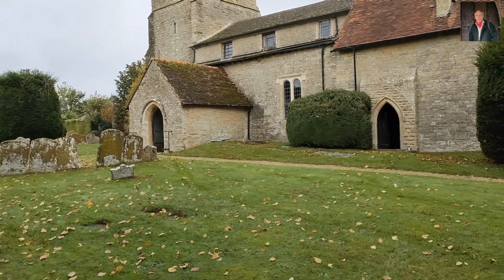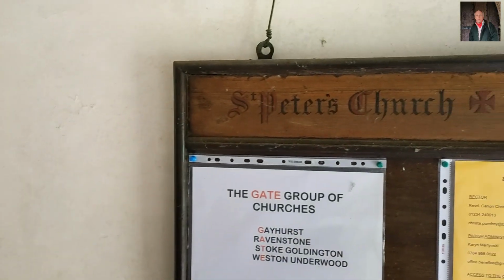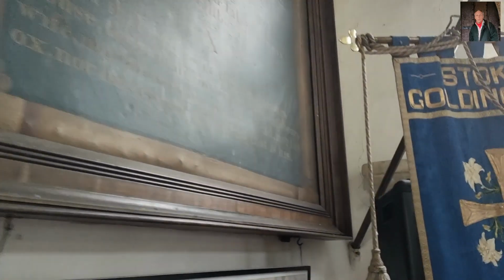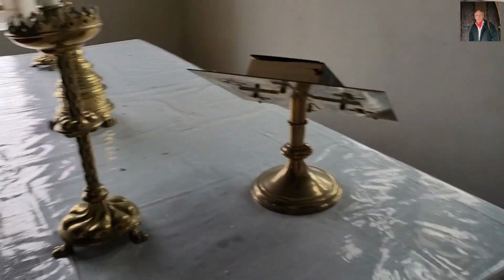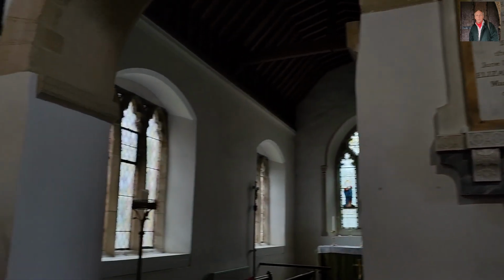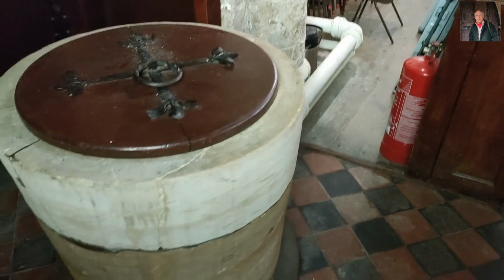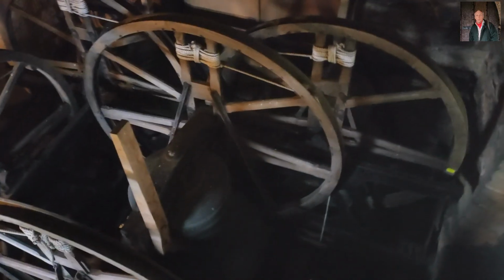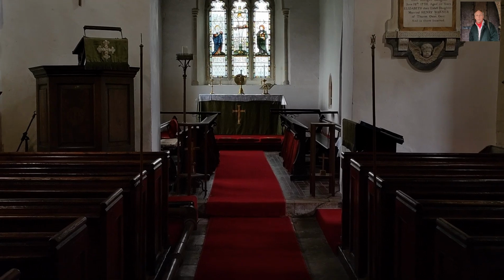The Church Explorer. St. Peter's Church in Stoke Goldington, Buckinghamshire, has a rich history.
Your support helps me reach the next remote location and also provides a donation to the church by way of lighting a candle. For every gift, I light a candle in the church I am visiting to honour its history and your kindness. St. Peter's Church in Stoke Goldington, Buckinghamshire, has a rich history that reflects the architectural and social changes of England over the centuries.

    Origins and Architecture: The church dates back to the Norman period, with some of its earliest features built in the 12th century. Notable elements from this time include the simple, rounded arches typical of Norman construction. Over the centuries, the church has undergone several modifications, incorporating Gothic features during the 13th and 14th centuries, such as pointed arches, large windows, and ribbed vaults.

    Medieval Period: By the medieval period, St. Peter's was well-established, serving the spiritual needs of the villagers. Like many English churches, it likely served as a focal point for local life, hosting social gatherings and community events, aside from religious functions.

    Later Additions and Renovations: In the Victorian era, St. Peter's underwent significant restoration, as many churches did. Victorian architects sought to preserve and sometimes “enhance” medieval churches, and this led to the addition of new features like stained-glass windows, improved seating, and repairs to older, worn structures.

    Current Day and Heritage Status: Today, St. Peter's Church is a Grade II* listed building, recognized for its architectural and historical significance. It remains an active place of worship, and its heritage designation helps protect its unique historical character.

    Local Significance: The churchyard holds centuries-old gravestones, adding to the historical atmosphere of the site. It is cherished not only as a place of worship but also as a heritage asset that reflects Stoke Goldington’s past.